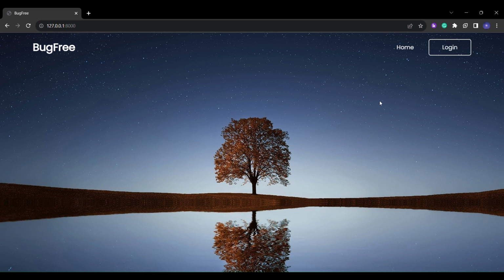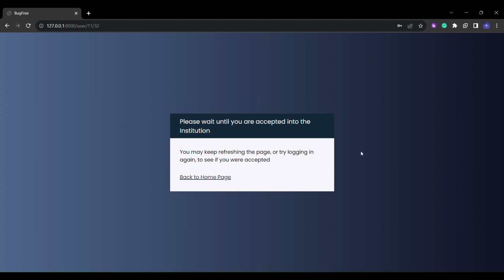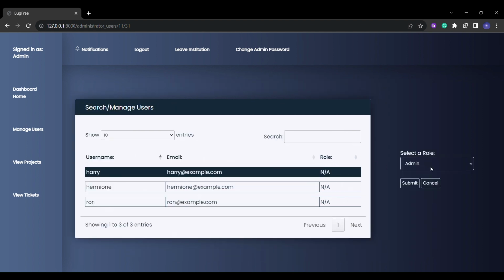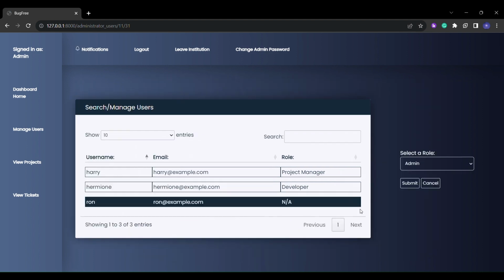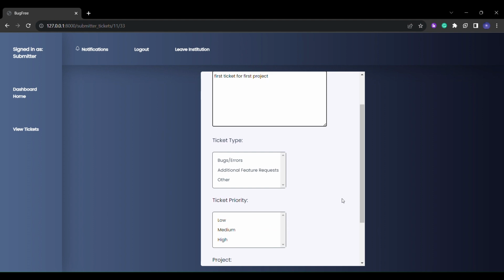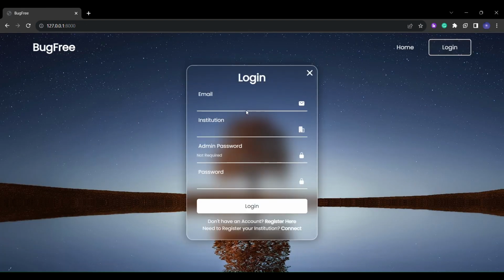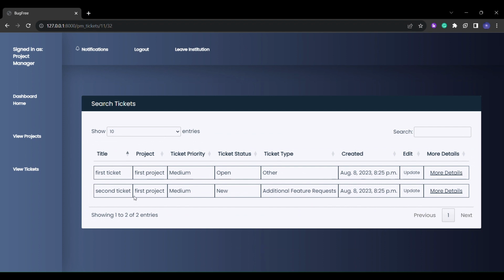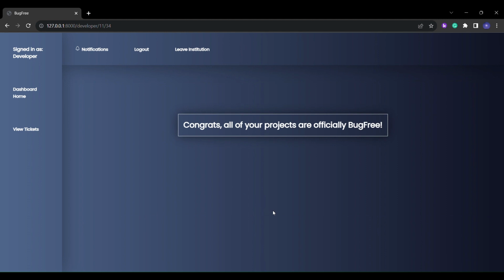BugFree setup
Welcome to the setup video for BugFree